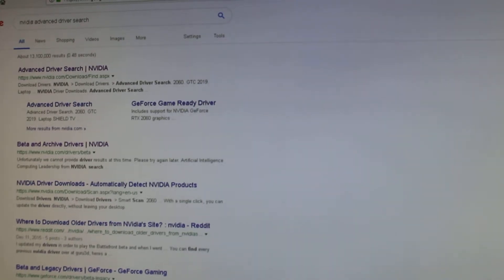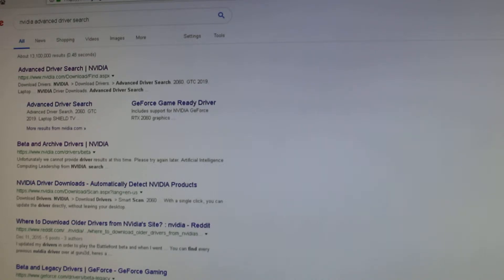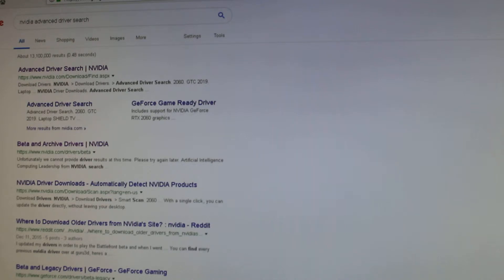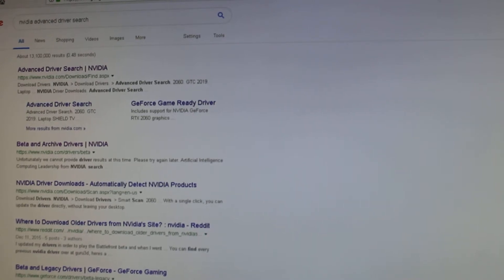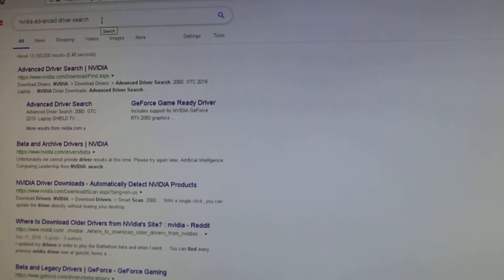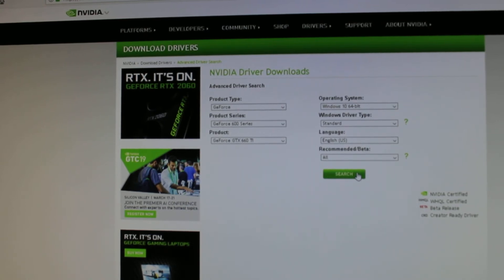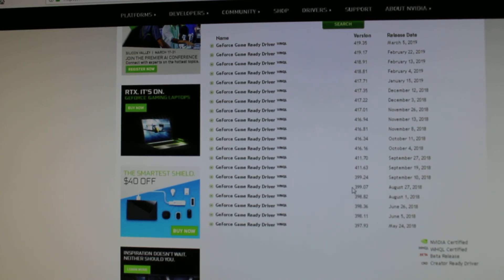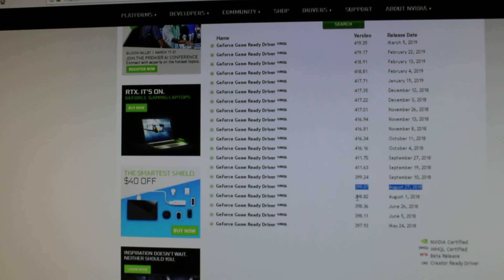Resident Evil 2 Remake Too Dark/Brightness FIX for Nvidia Graphics Cards 100% Working in 2019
Check out this video and find out how to Fix the dark screen issue on RE2 Remake for Nvidia Graphics Cards...